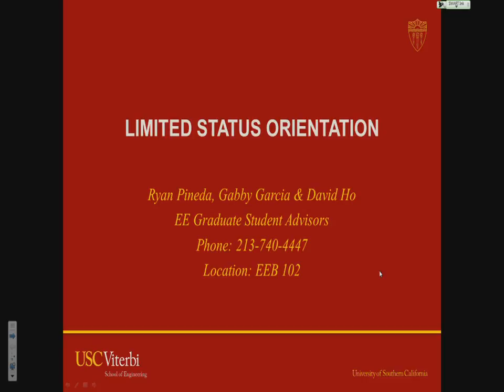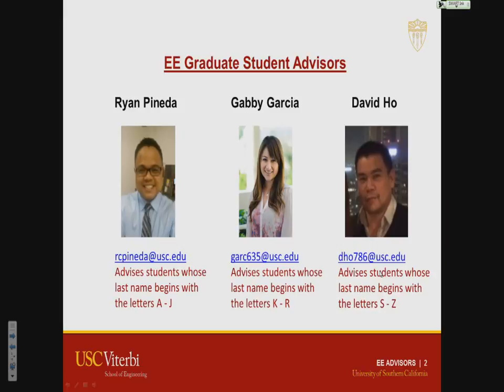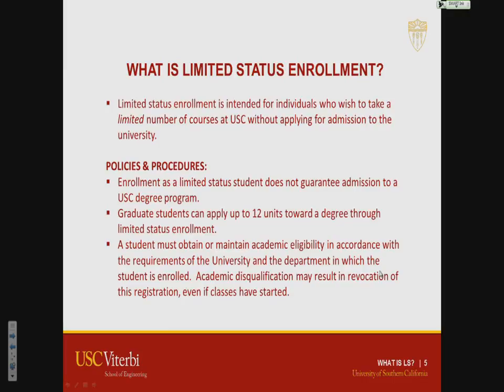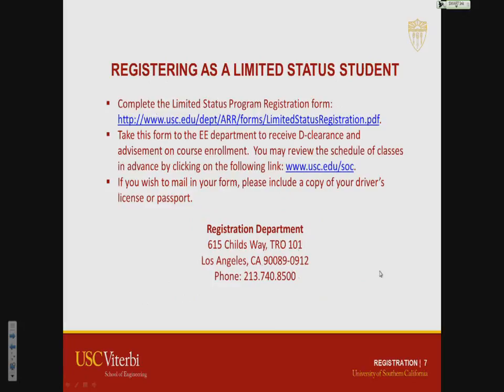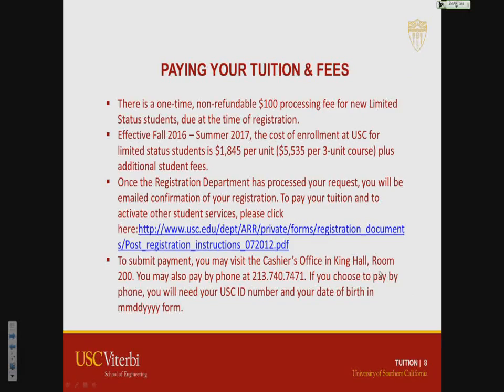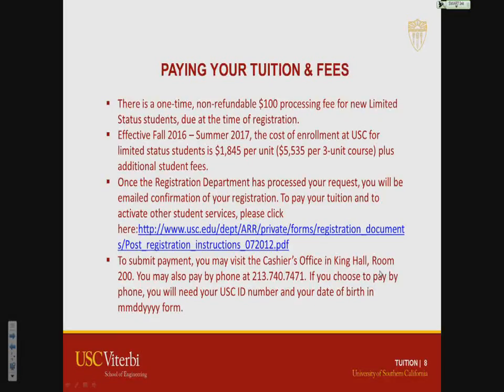Fall EE Limited Orientation